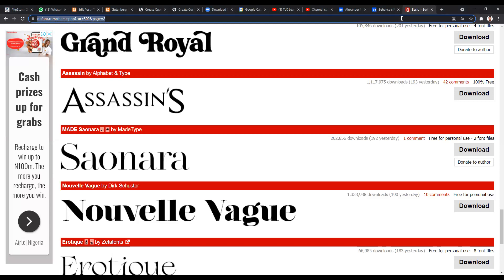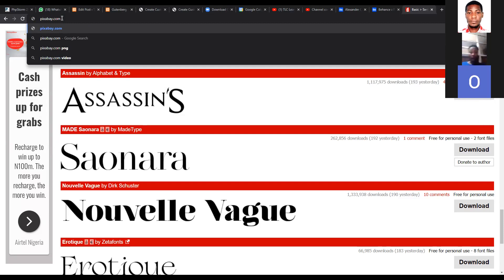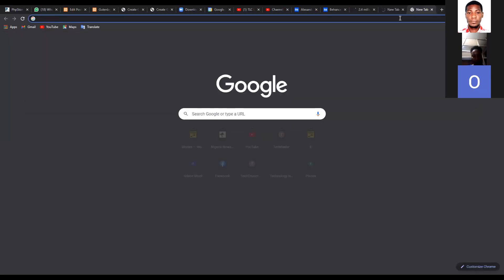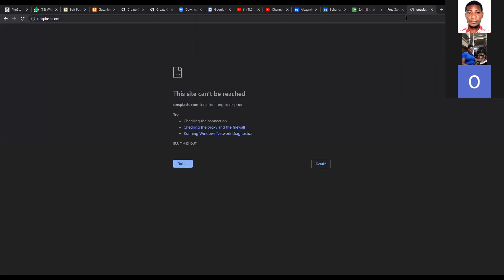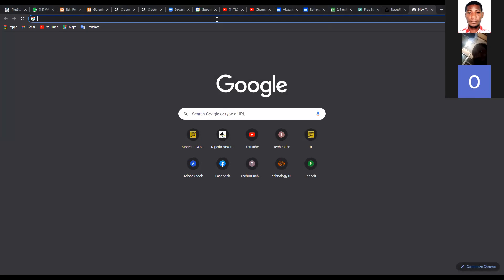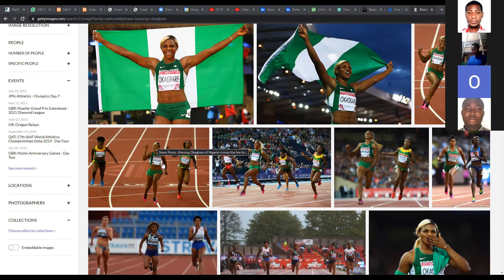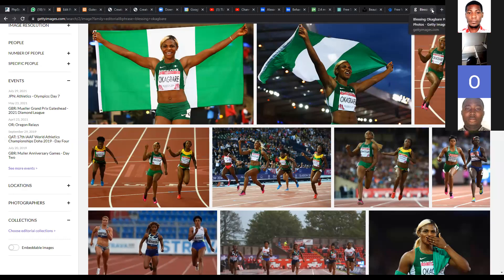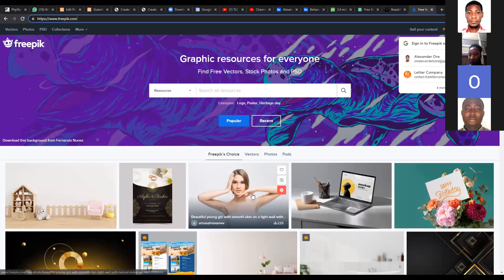TLC Graphic Design Beginner Training Online Workshop Part 3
Concluding part of an online workshop wth students of The Letter Company Graphic Design for Beginners Training.